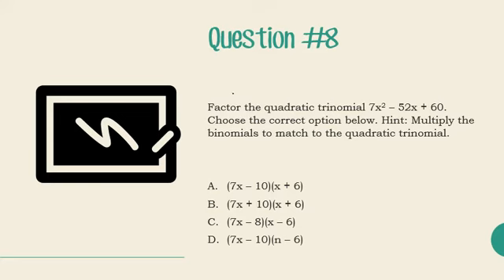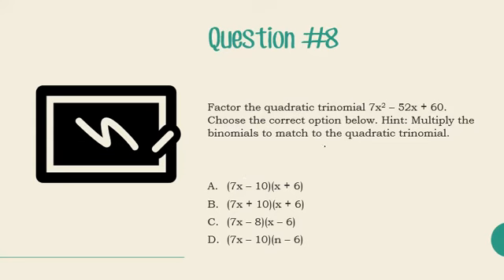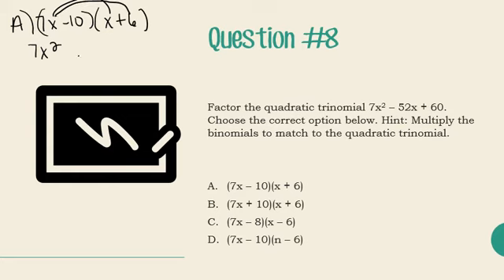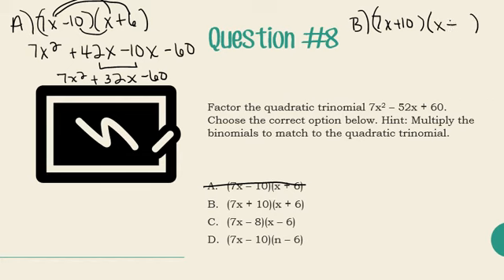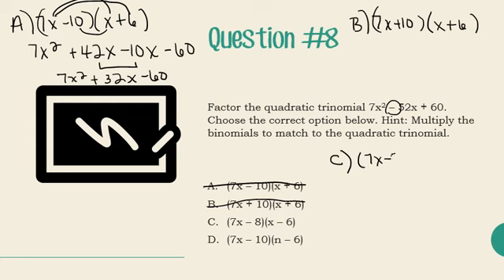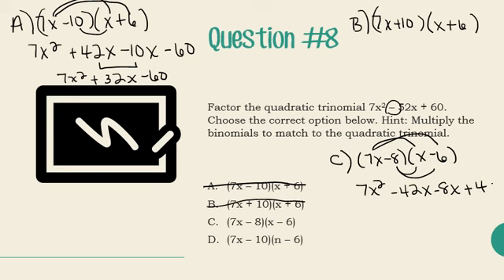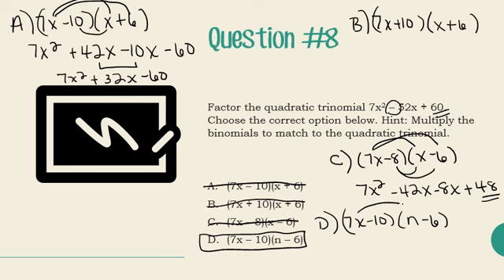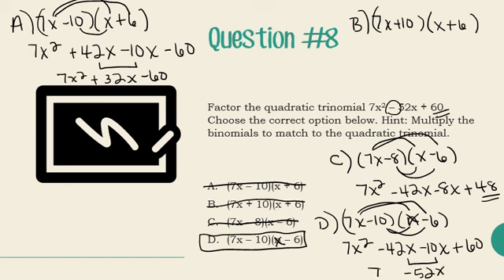Unit 2 Review #8